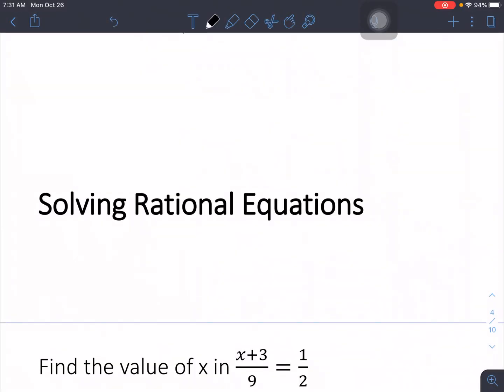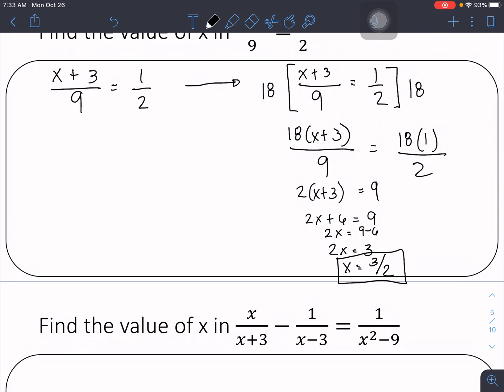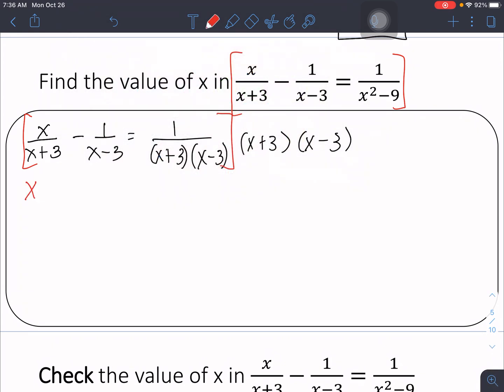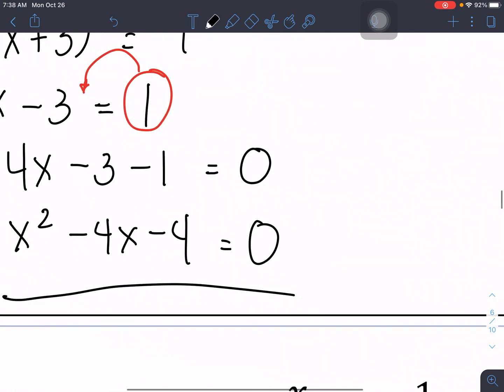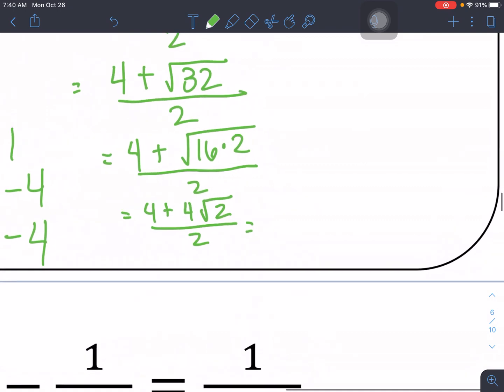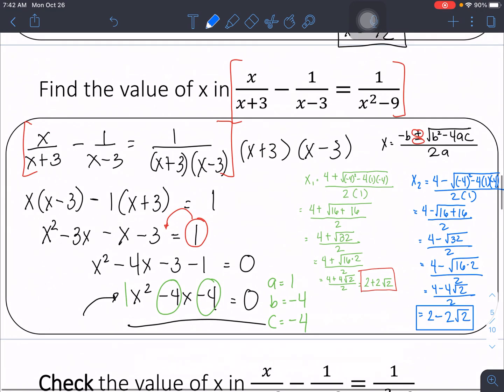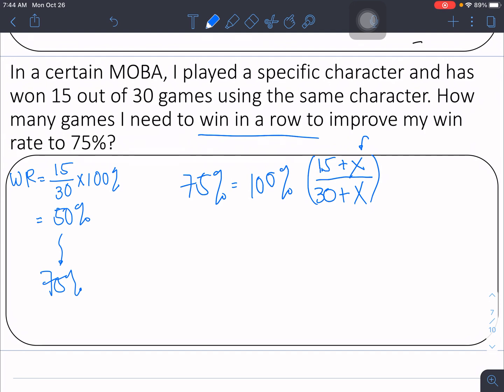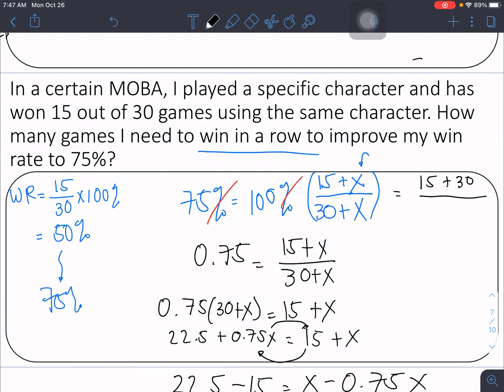Lesson 4d: Rational Functions